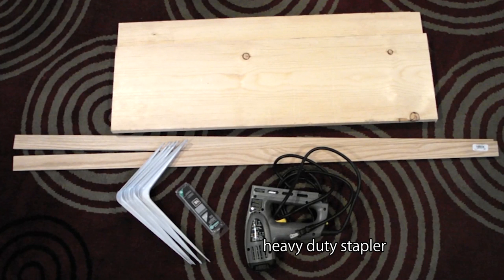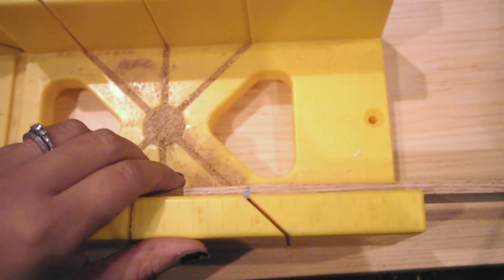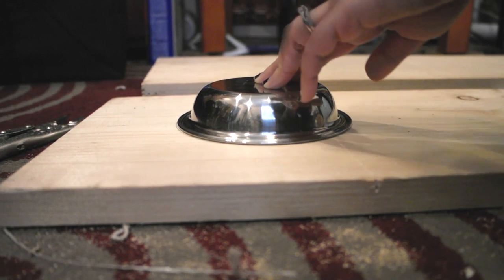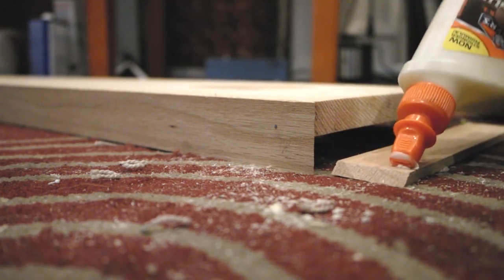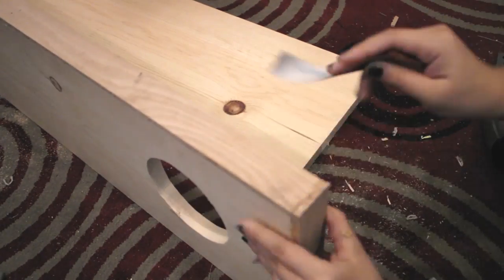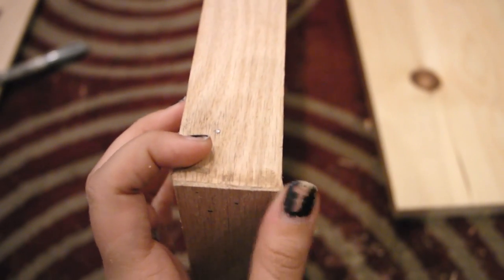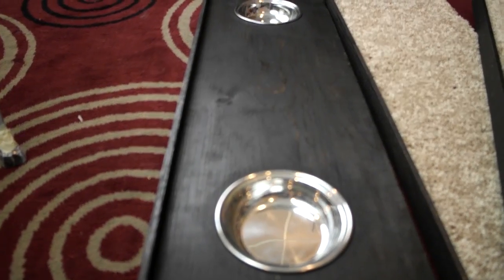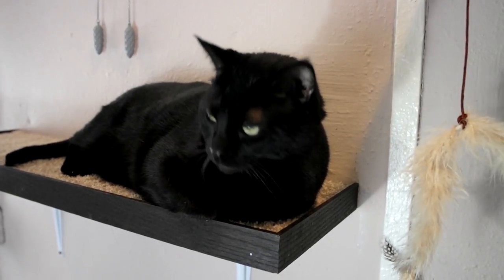How to Make Cat Shelves : DIY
Treat your cat buddy(or buddies) with some handmade cat shelves just for them. I'll show you how to make some simple carpeted shelves as well as a food/water shelf with recessed bowls.